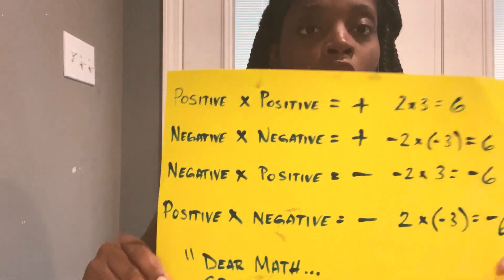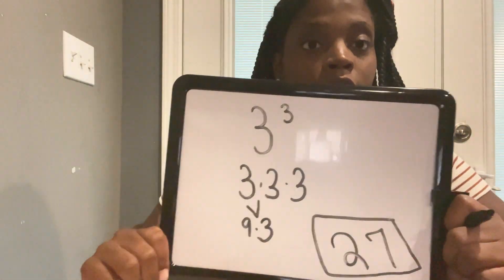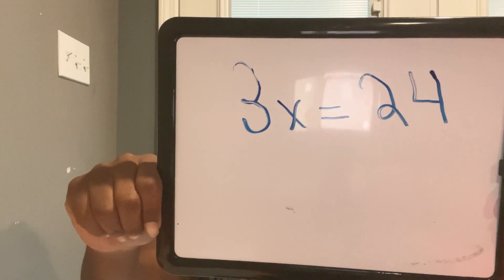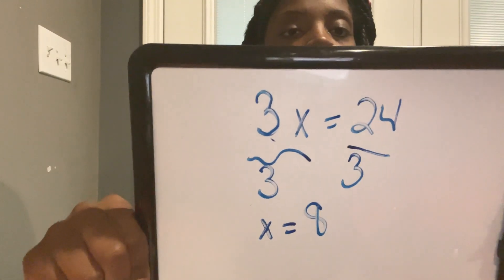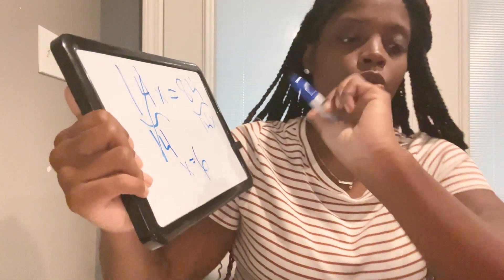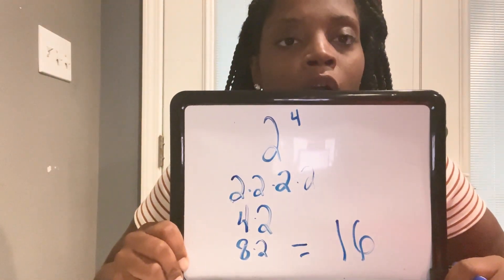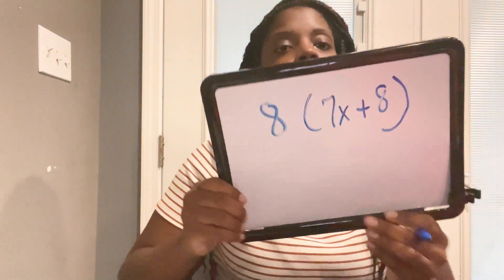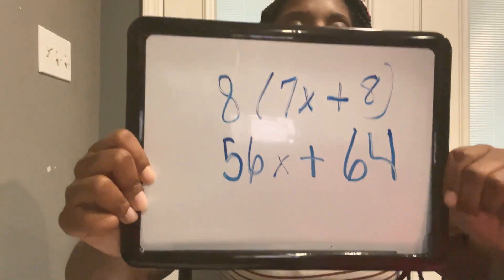How to Pass the Math part of the Hiset (ged) exam 2021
2021 Hiset (Ged) MATCH SUCCESS 101